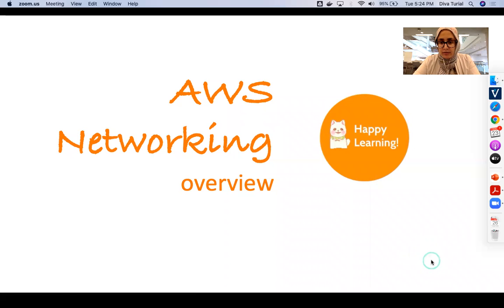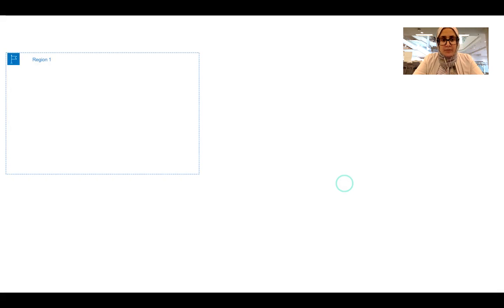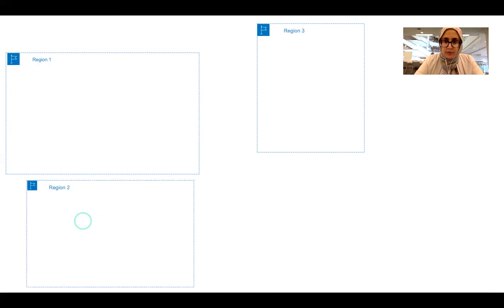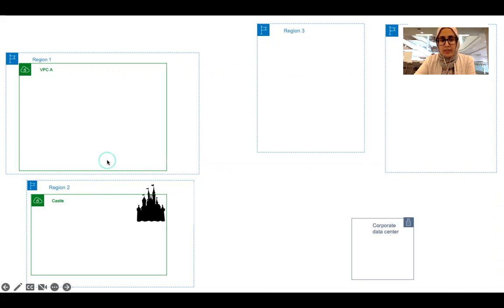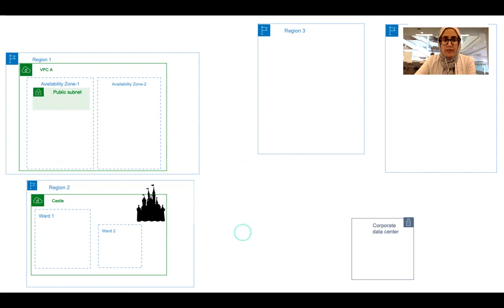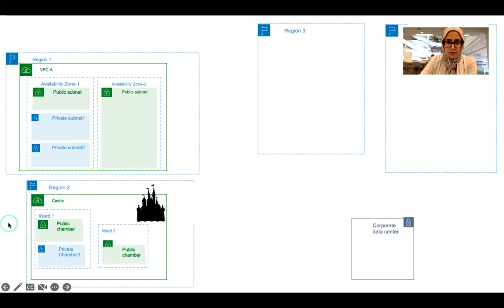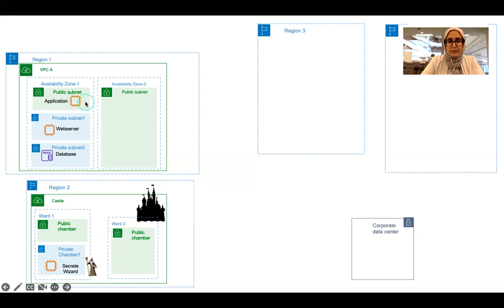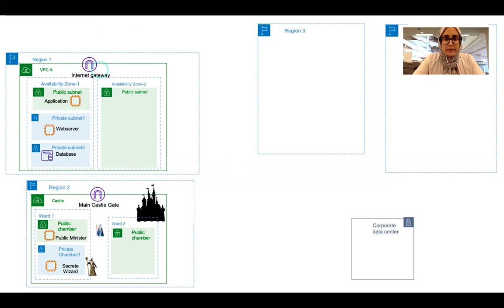AWS Networking Overview: Part 1 of 8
The topics covered in this video are Regions, VPC, AZs, Private & Public Subnets, & Internet Gateway.

This is the first video of a series of 8 more videos covering topics in AWS Networking such as Regions, Availability Zones, Subnets, VPC, Security Groups, NACL, NAT Gateway & NAT Instance, Bastion Host, Cloudfront, Route53, Endpoint Gateway & Endpoint Interface, VPN, Direct Connect, Transit Gateway, Direct Connect Gateway, VPC Peering, and other topics. For anyone preparing for AWS Solution Architect Professional or AWS Networking Speciality Exam, it might be a handy summary of the main topics covered in those exams for the networking part only.